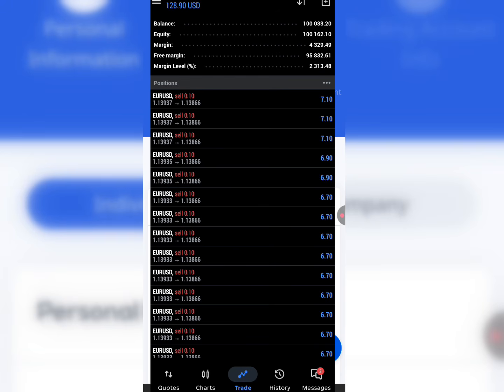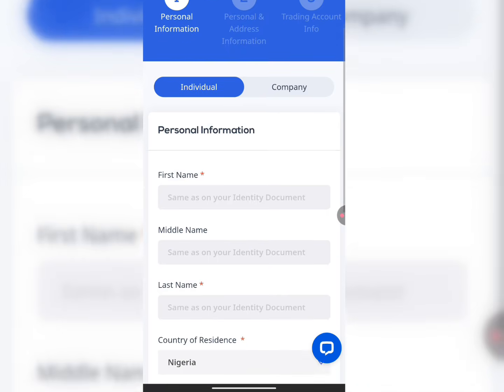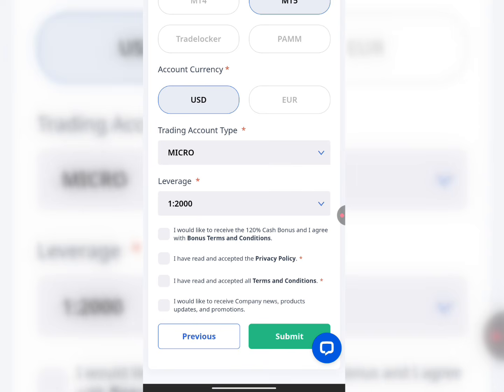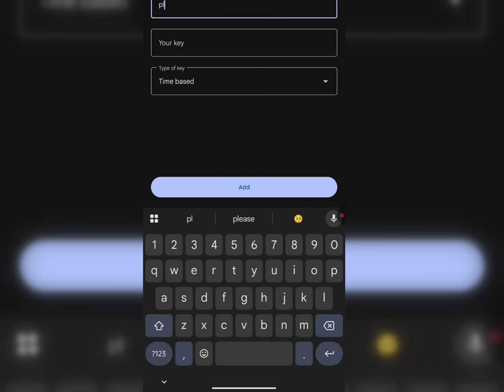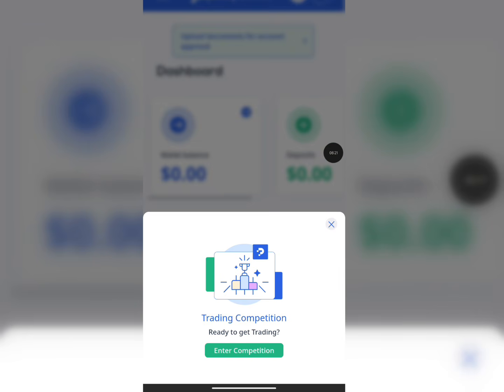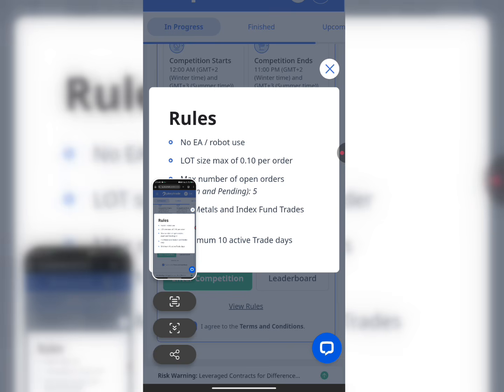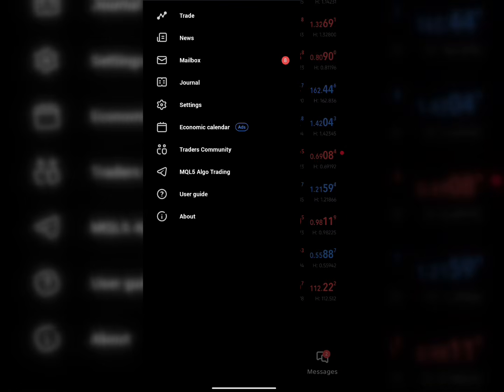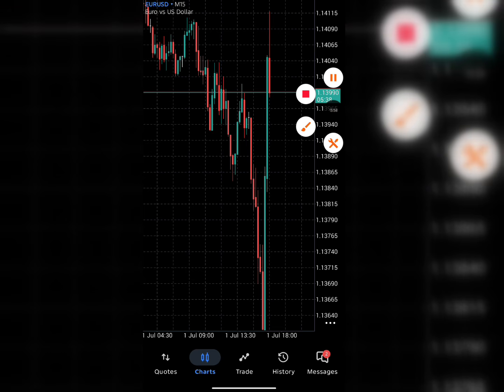How to Get a FREE $50 No Deposit Bonus Forex Account in 2026 (No Deposit & No KYC Required)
Want to start Forex trading without risking your own money?

In this video, I show you how to claim a FREE $50 No Deposit Bonus Forex Account in 2026. If this promotion is available in your country, you can start trading without making a deposit, and if the promotion doesn't require KYC, I'll explain how the process works step by step.
This guide is ideal for beginners who want to learn Forex trading without risking personal funds.

✅ FREE $50 Trading Bonus
✅ No Deposit Required
✅ No KYC Required (where applicable)
✅ Step-by-Step Tutorial
✅ Beginner Friendly

Watch the entire video to avoid missing important instructions that could affect your eligibility.

free $50 no deposit bonus forex account 2026
no kyc forex bonus
best forex broker bonus
free trading account
how to get free forex bonus
forex bonus without deposit
free forex trading account
forex broker promotion
forex for beginners
start forex without money
forex tutorial 2026
free trading credit
best no deposit bonus
online trading
gold trading
xauusd